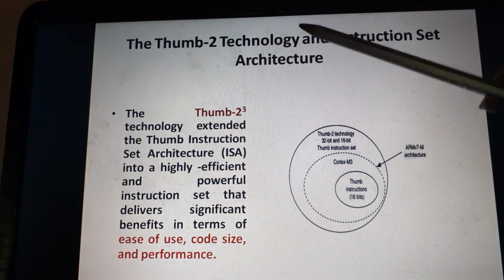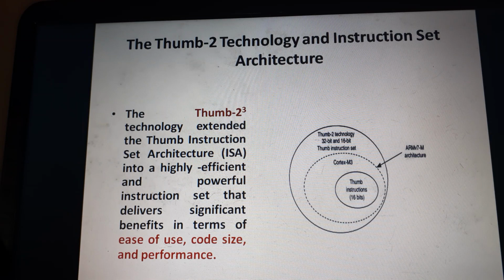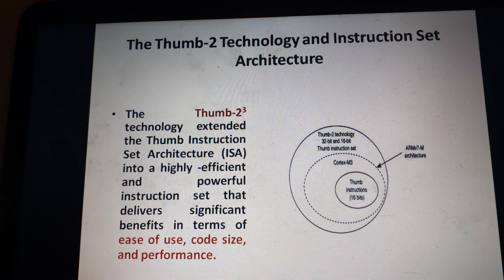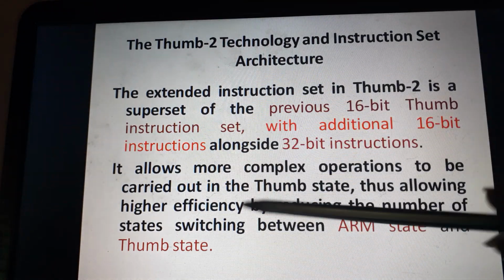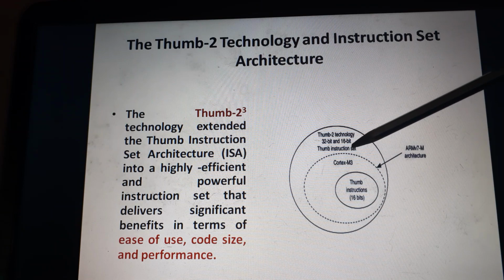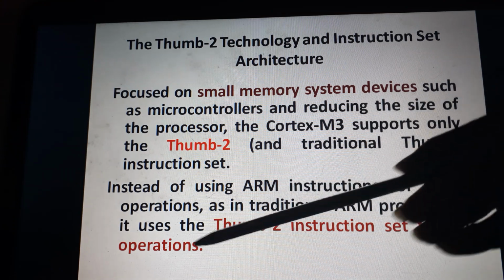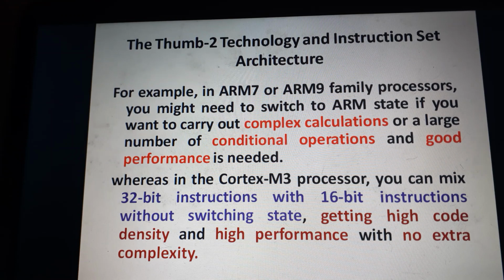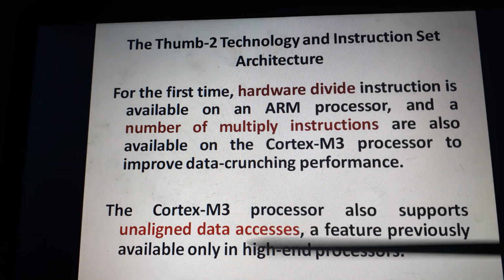Thumb 2 technology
Module 1 for vtu 6th sem arm and embedded systems